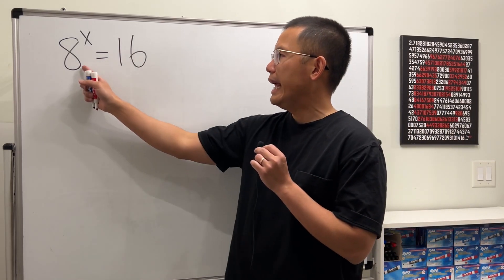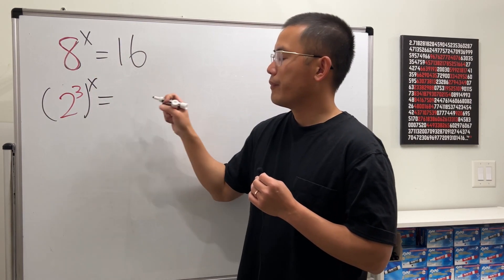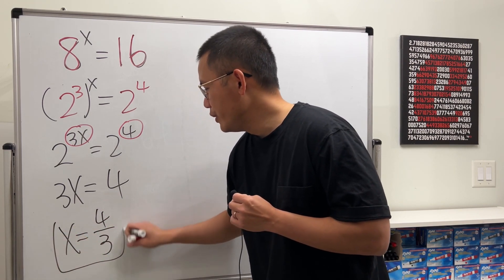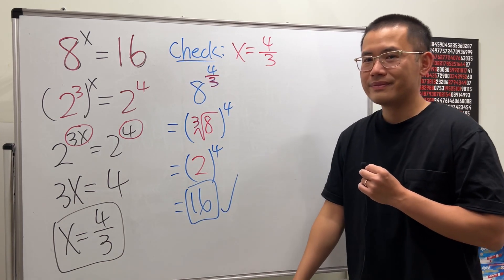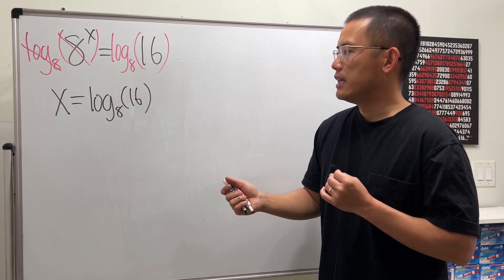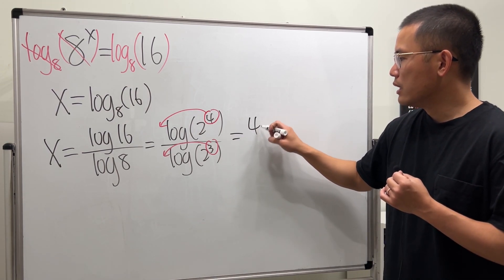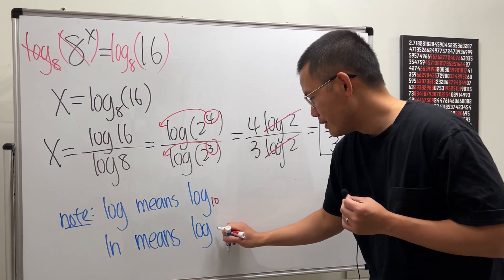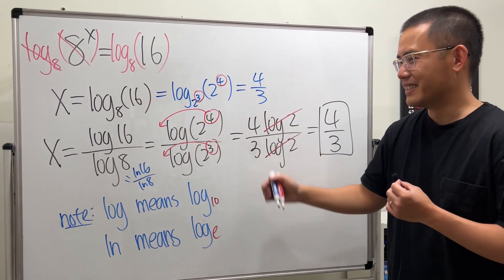Solving 8^x=16 (basic exponential equation, the wrong, the easy, and the logarithmic ways)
How can we solve the exponential equation 8^x=16? We can make the bases the same on both sides, and we can also use the logarithm!

0:00 The wrong way!
0:45 The easy way!
3:04 The log way!